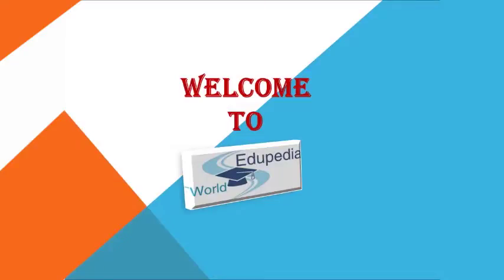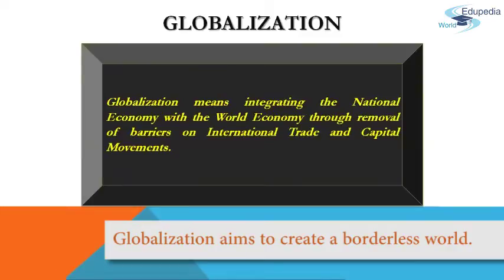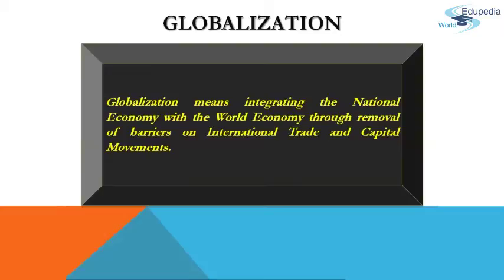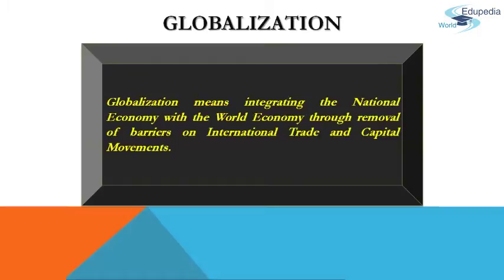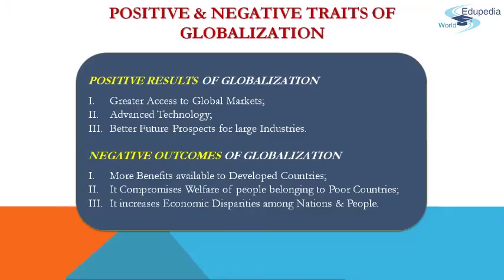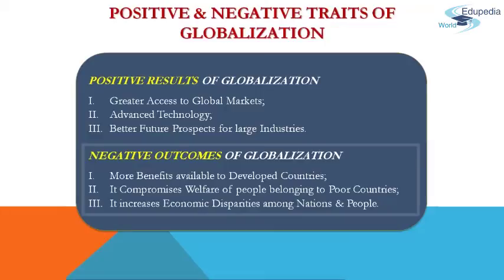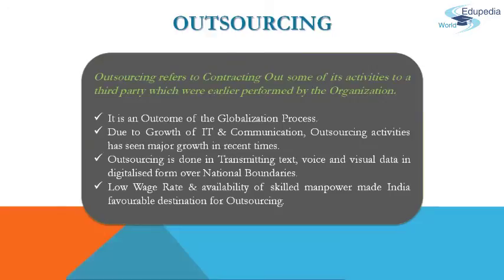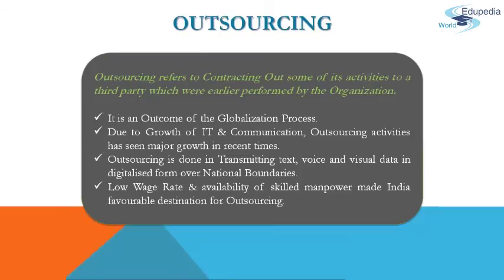Economics Chapter 3 | Part 4 | Liberalization, Privitization and Globalisation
Economics (Grade 11): High School Learning;
Chapter 3 | Liberalization, Privatization & Globalization | Globalization Traits | Part 4;

Globalization (00:00:15- 00:03:19)

Positive and Negative Traits of Globalization (00:03:20- 00:04:45)

Outsourcing (00:04:47- 00:06:33)

for more videos on Economics (Grade 11);